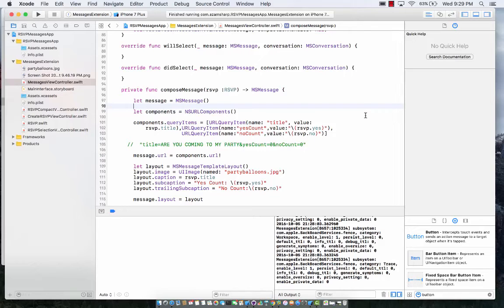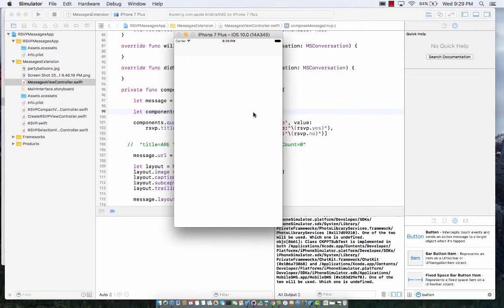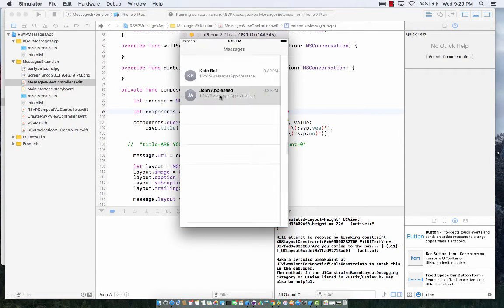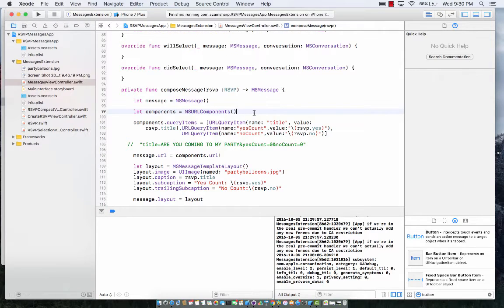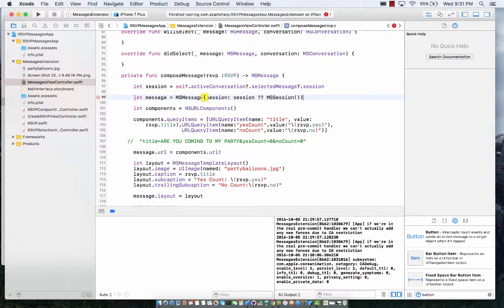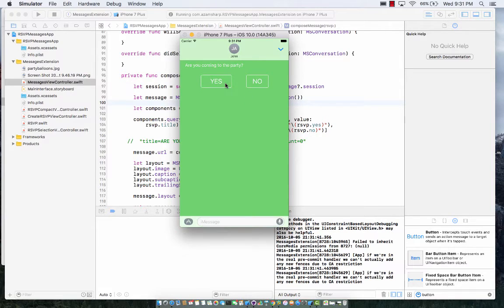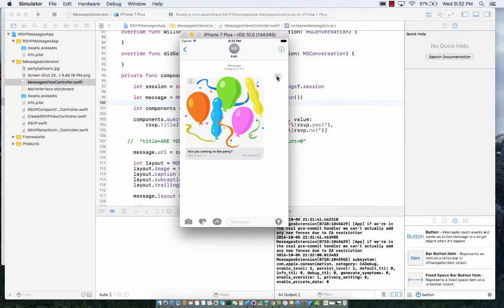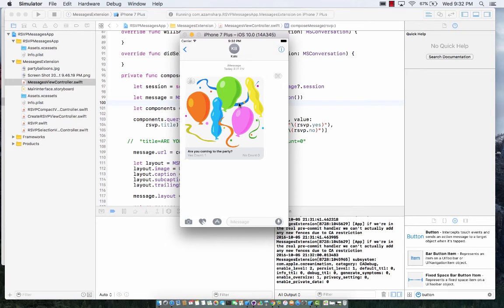# 106 Creating RSVP iMessages App in iOS 10 Using Swift 3.0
In this final part of creating RSVP app Mohammad Azam will show you how to keep a session alive between the participants. Here is the link to the code